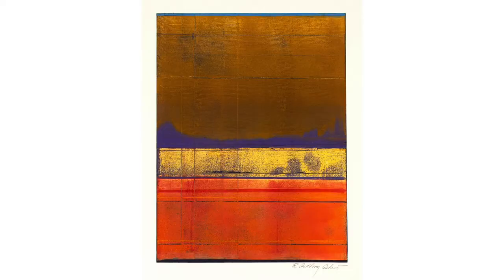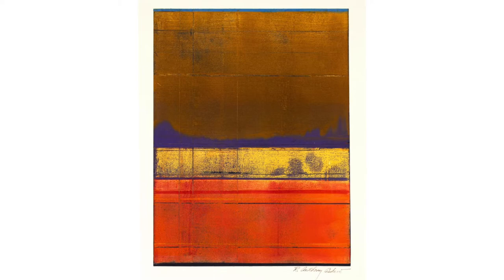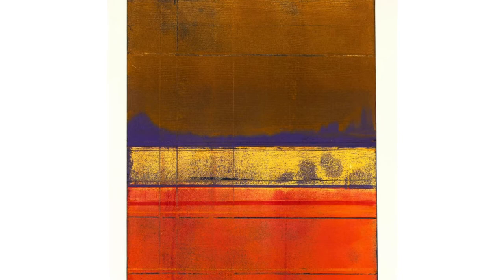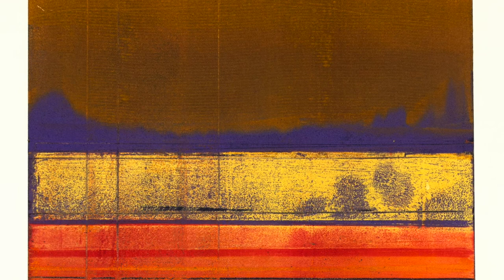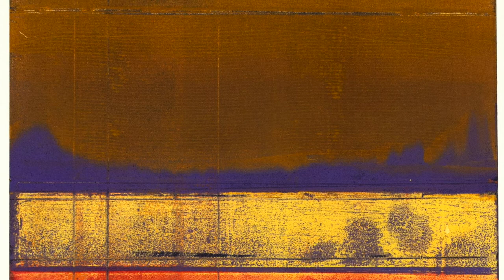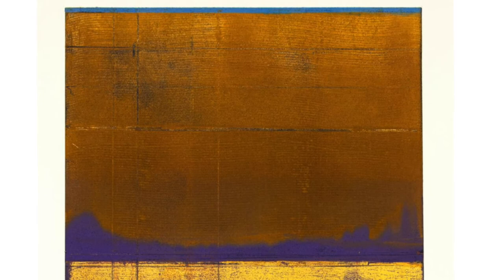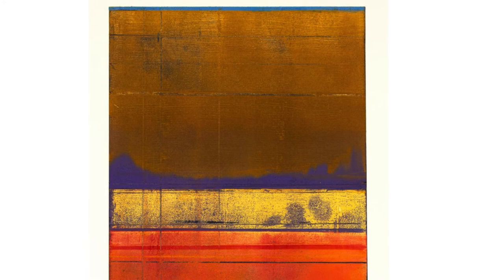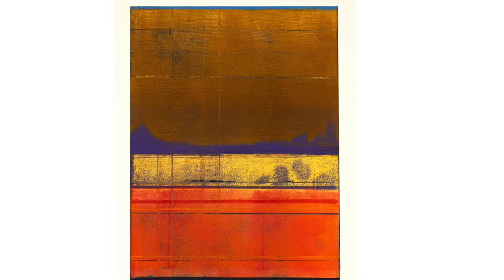R. Anthony Askew | Making A Fine Impression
westmont.edu/museum/fine-impression

Hear museum Curator & Collections Manager, Chris Rupp talk about R. Anthony Askew's work in Making a Fine Impression: Prints from the Faith & Dewayne Perry Collection